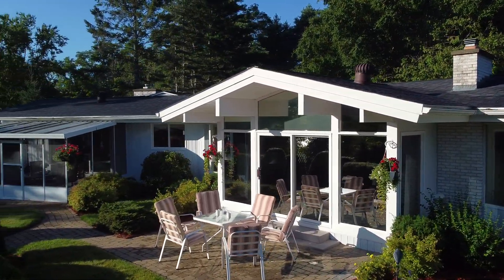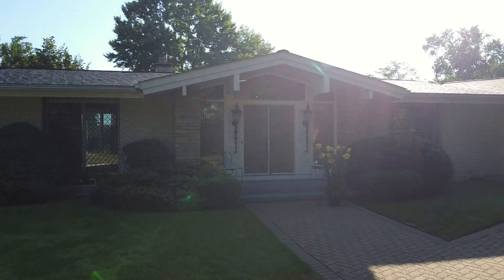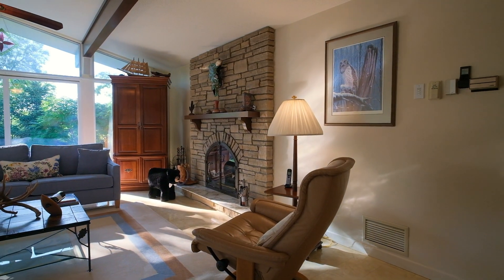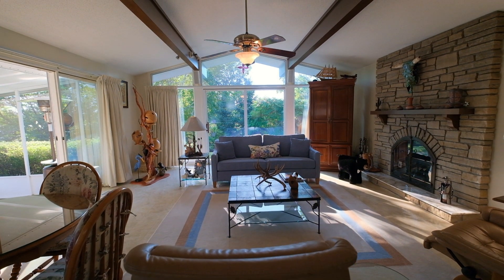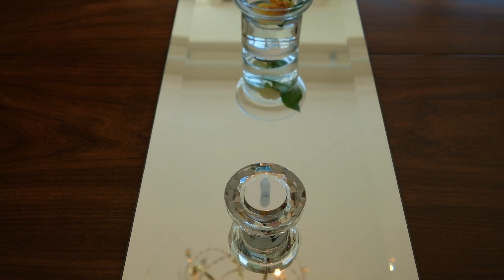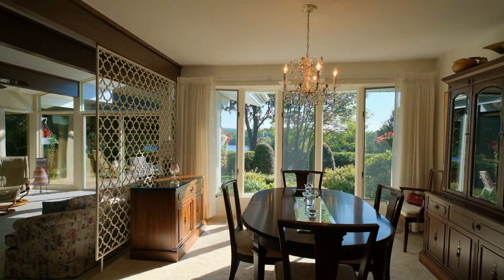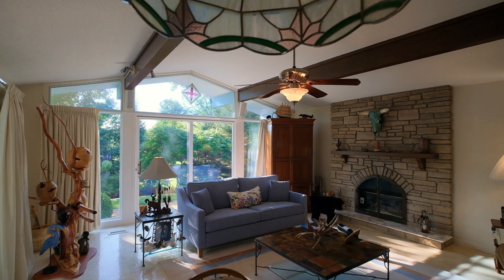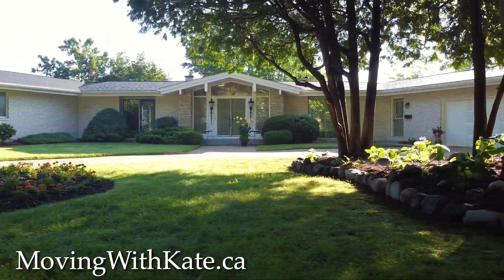New Listing at 1415 Lincoln Road, Fredericton, NB - Moving with Kate Mammen - NB090270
Once in a while, a listing becomes available that captivates the imagination right from the very start. This is one such listing! After setting foot in this most remarkable home, you will realize very quickly how location, design, craftsmanship and condition are perfectly blended into one magical package. Situated on a 1.4 acre city lot, with 266’ of waterfront, this glorious ranch style bungalow simply commands your attention. Built by Allan Gullison from Sholtz Homes Inc. plans, no essential detail was spared. The craftsmanship is evident the second you drive onto the interlocking brick circular driveway. The exterior columns and two interior fireplaces display the creative artistry behind authentic natural cut stonework. Four sets of sliding glass doors and the 3 season room allow the ‘outside’ to come in. Tasteful living and family rooms simply ‘set the tone’ for the rest of the 2,500 sq ft of living space on this level. The condition of this property is astonishing. From the magnificent grounds to the immaculate interior, every feature and detail has been kept in top-notch condition. The roof was replaced last year, and the mechanics of the home have been serviced like clockwork. With far too many features to mention here, this 5,000 sq ft home complete with double car garage, boat shed, on one of the largest lots in the city, is unique in every respect. If privacy, tranquility, and gracious waterfront living is what you desire, then there is no need to look further!